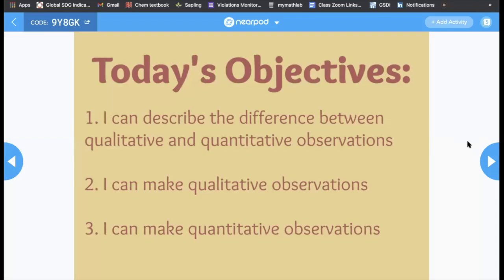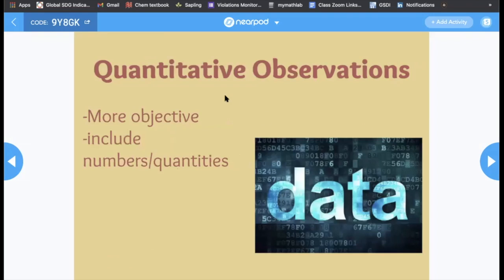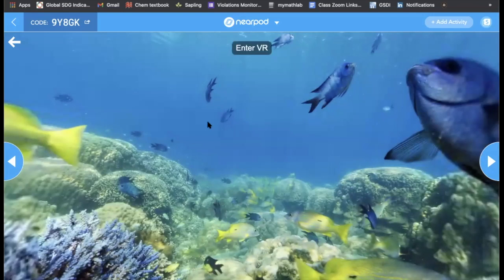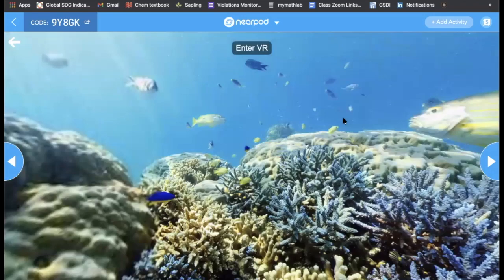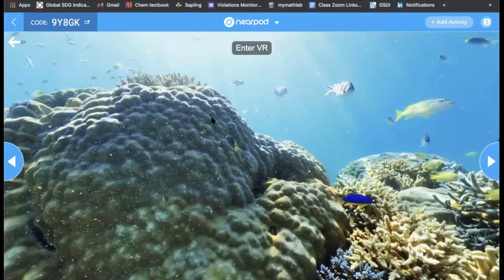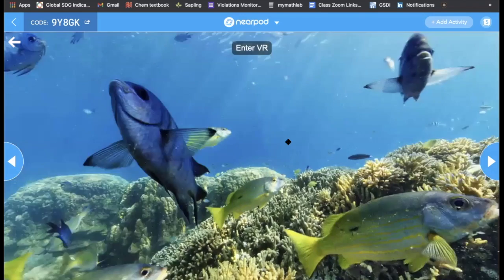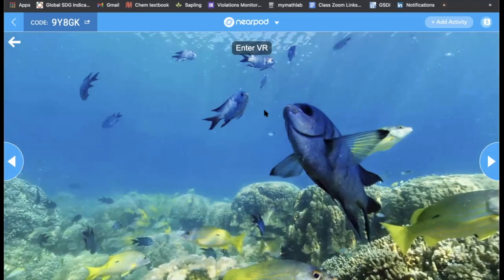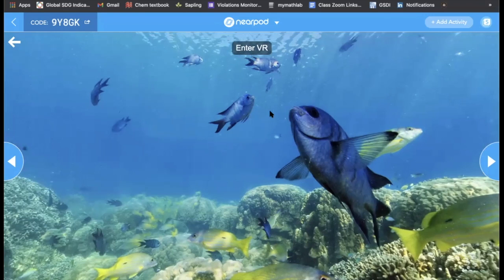Breakthrough Teaching Fellow Video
Nikky Soni Science: Qualitative vs. Quantitative Observations